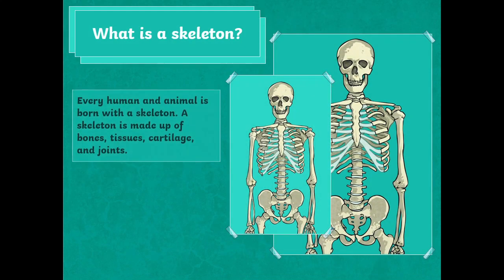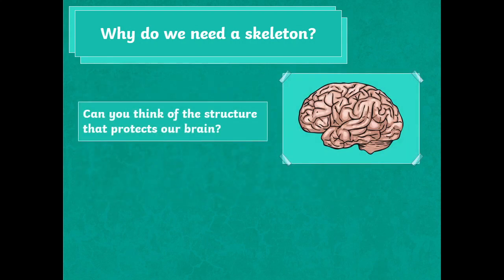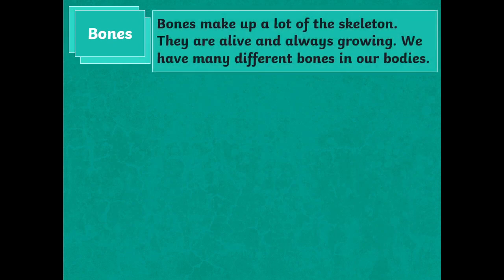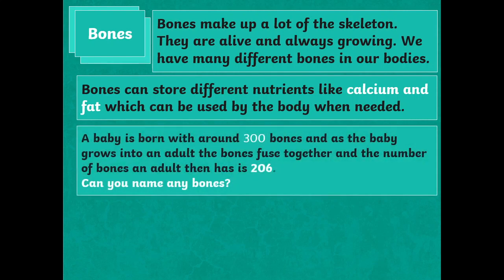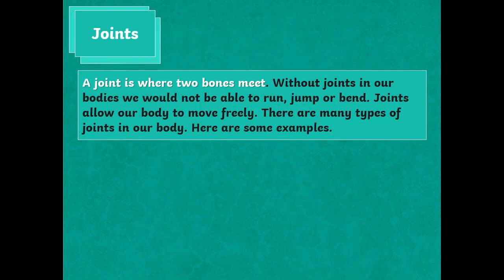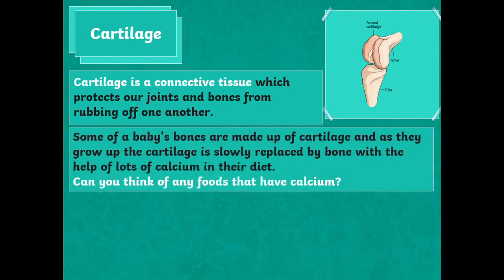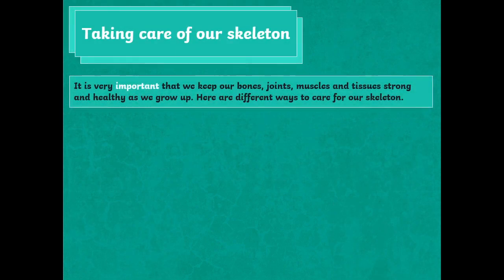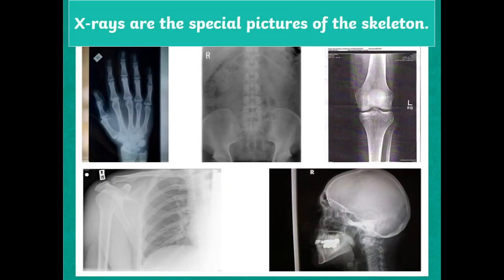Skeleton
skeleton bones nationalcurriculum Do you know how many bones a human has?